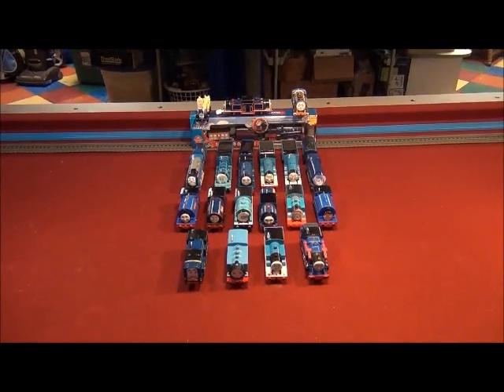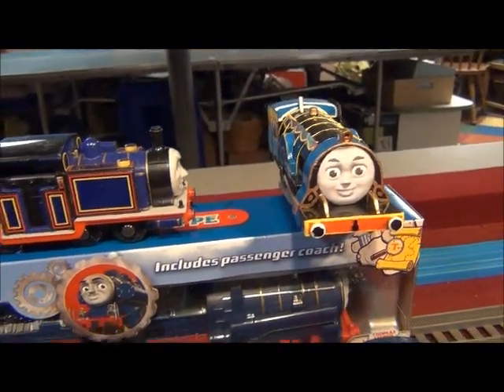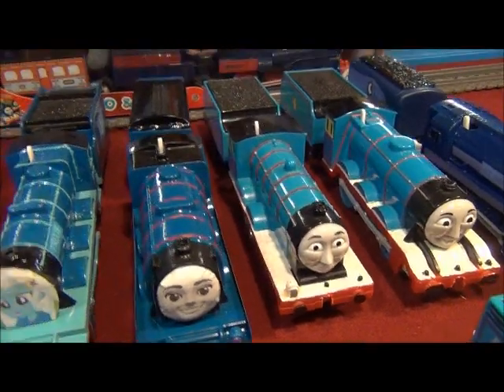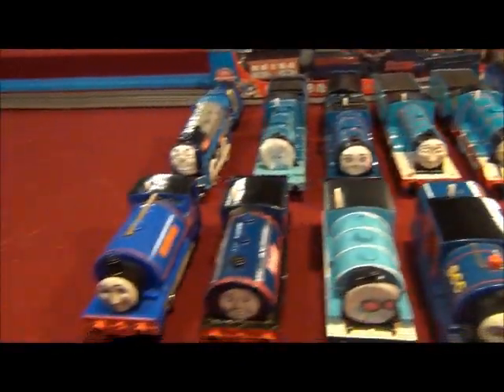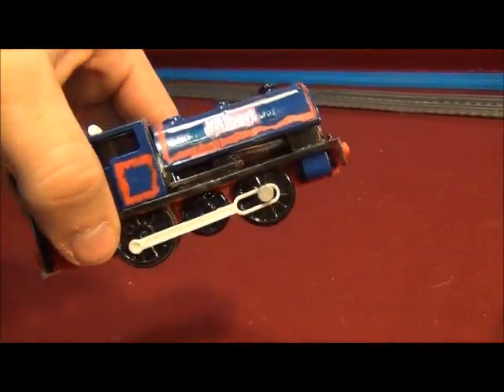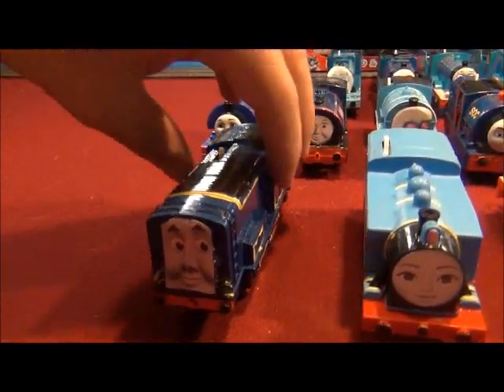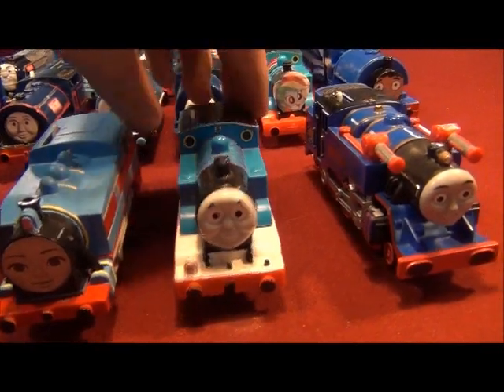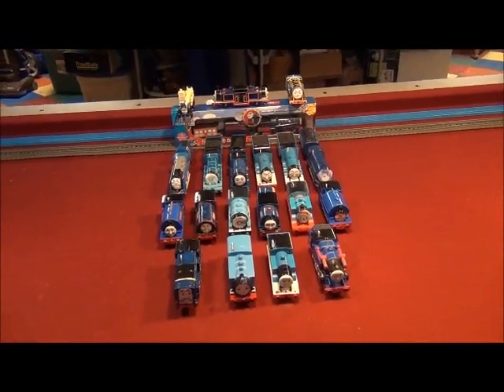6th Video of 2020: The Top 20 Blue Characters of January 2020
These are the Top 20 Blue Characters or at least engines of this January. Which blue character is your favorite?